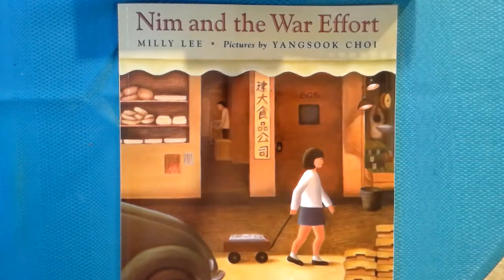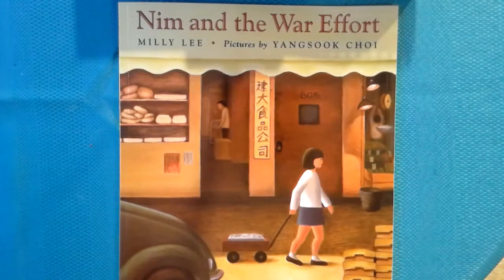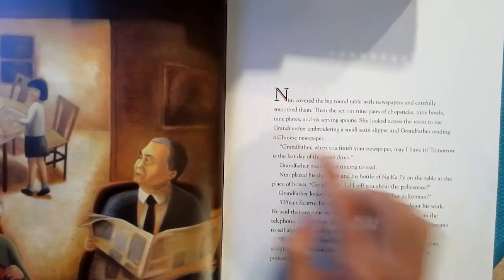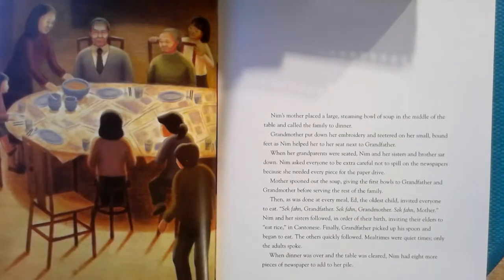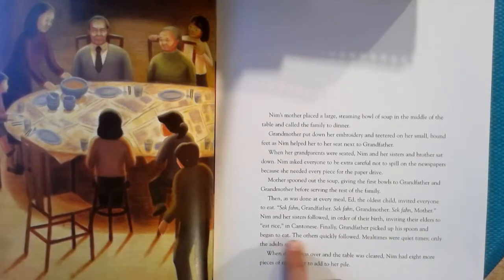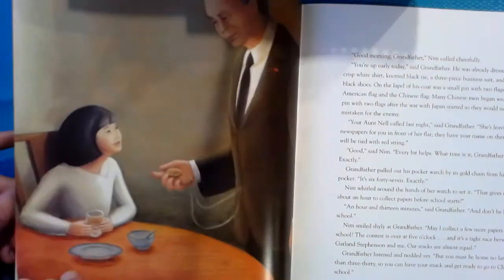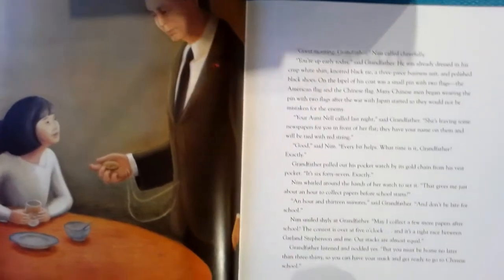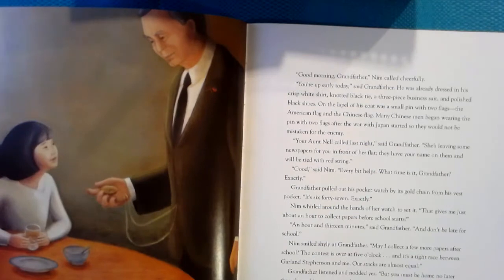Nim and the War Effort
Square Fish Publishing